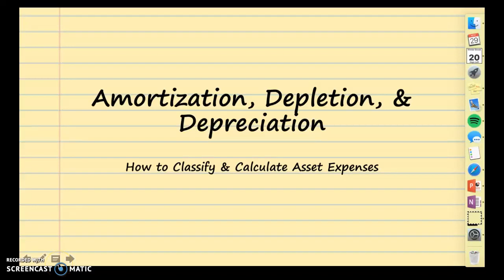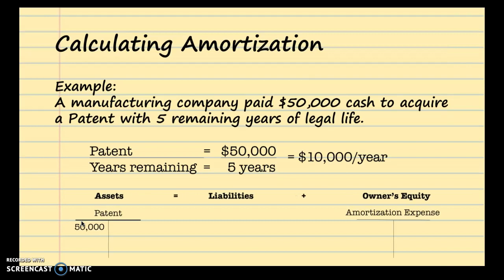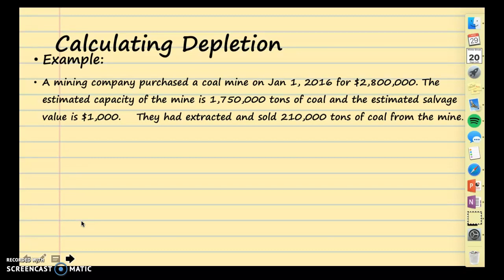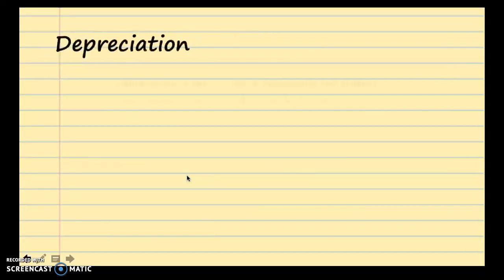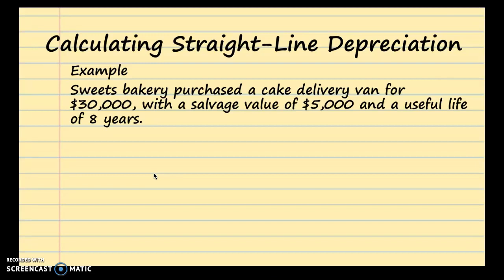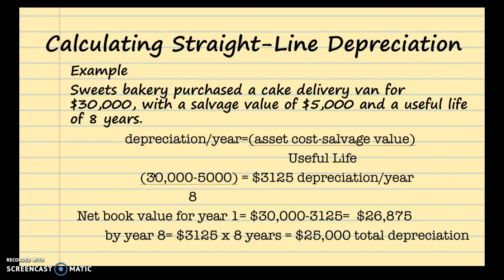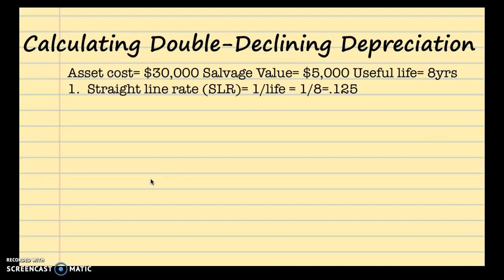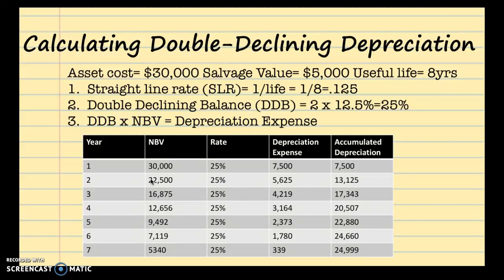Amortization, Depletion, and Depreciation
Accounting 221 Extra Credit- Catherine Lowry